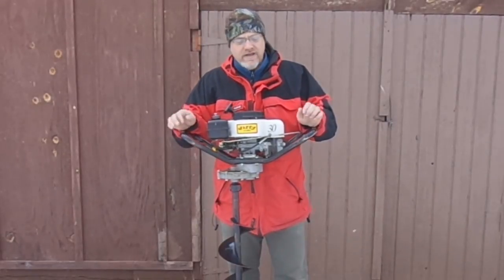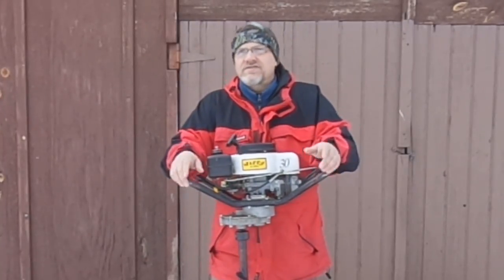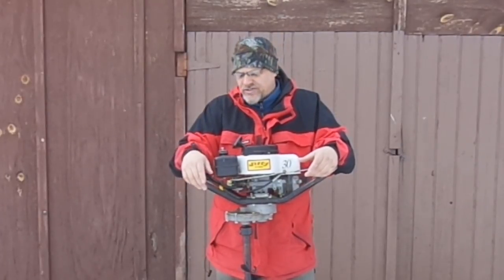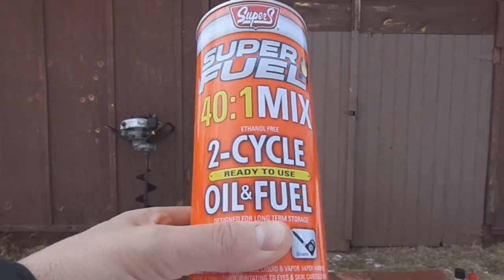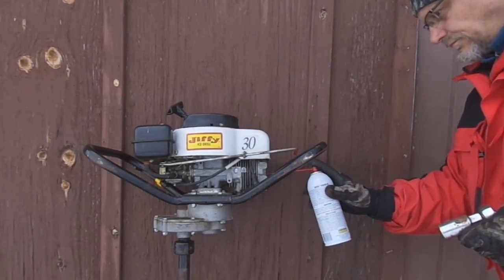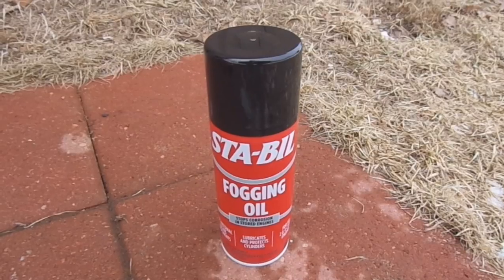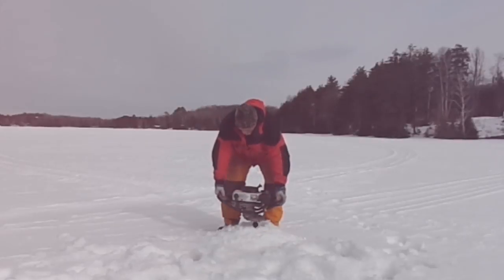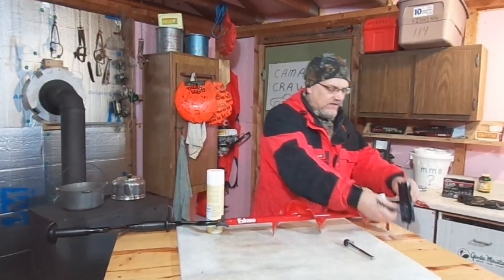Ice Fishing - Power Auger Storage Tips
I'm not a gas motor expert, but this method has worked on this auger for over 21 years.